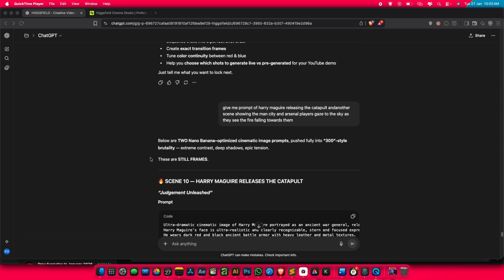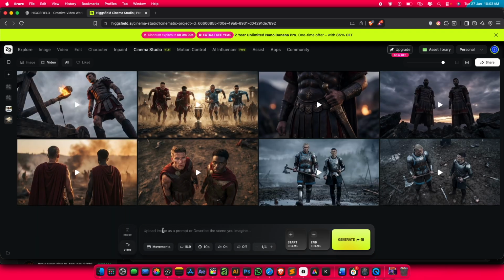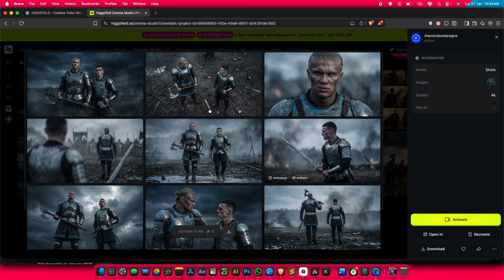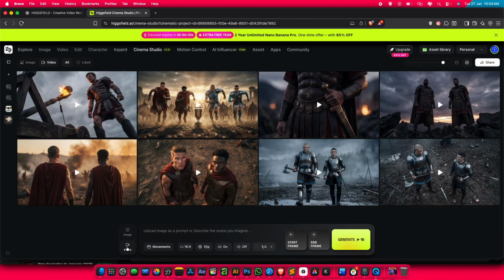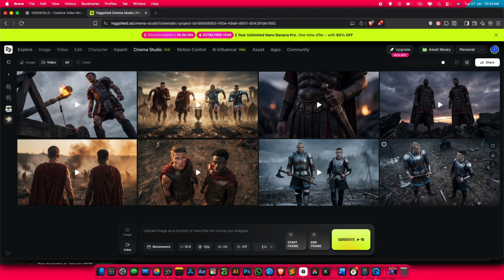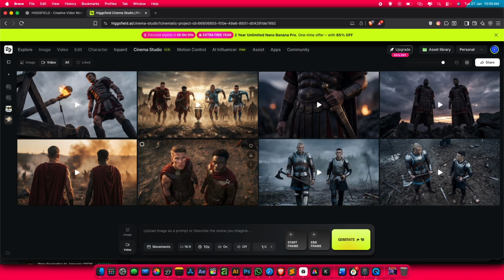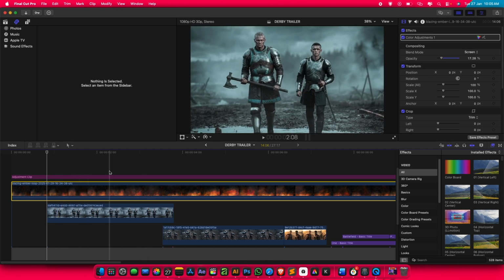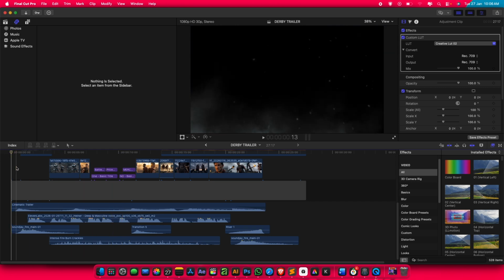This AI Can Create CINEMA-LEVEL Films (Higgsfield AI Studio 1.5)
AI just changed filmmaking forever.

In this video, I break down Higgsfield AI Cinema Studio 1.5 — a powerful new AI tool that lets creators generate cinematic, movie-level visuals without traditional film crews, actors, or massive budgets.

From cinematic lighting and realistic characters to film-style camera movement, Higgsfield AI is pushing the limits of what creators, filmmakers, and designers can do with artificial intelligence.

🎬 What you’ll see in this video:
– How Higgsfield AI Cinema Studio works
– Why this tool feels like Hollywood-grade production
– AI characters, cinematic realism & visual storytelling
– What this means for filmmakers, YouTubers & content creators
– Is this the future of filmmaking?

If you’re a filmmaker, content creator, designer, or AI enthusiast, this is a tool you NEED to see.

Would you use AI like this to make films?